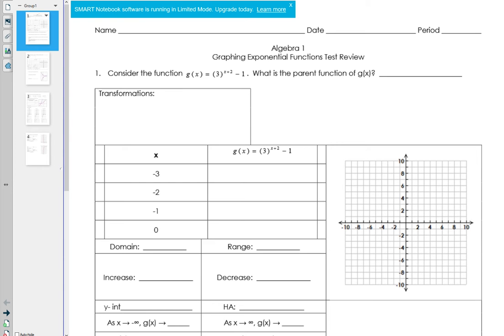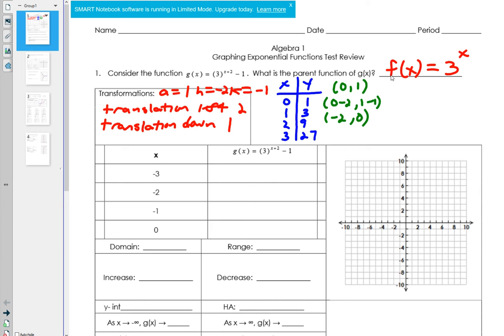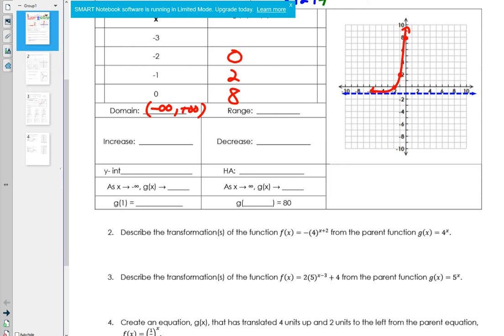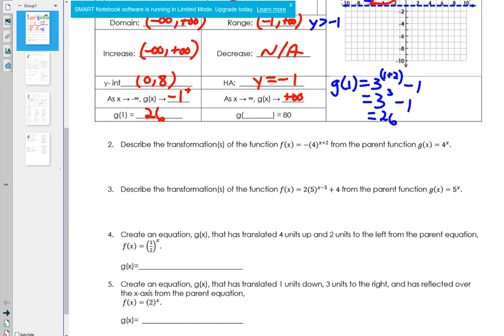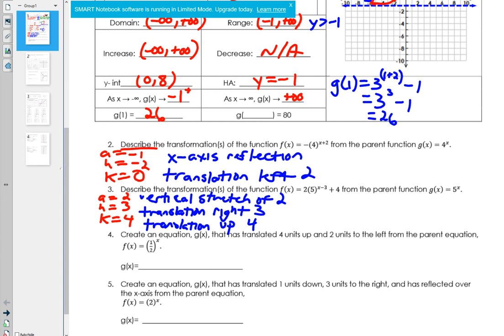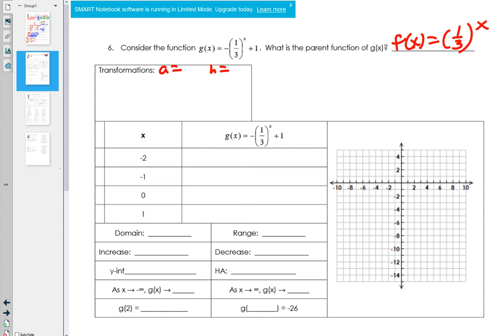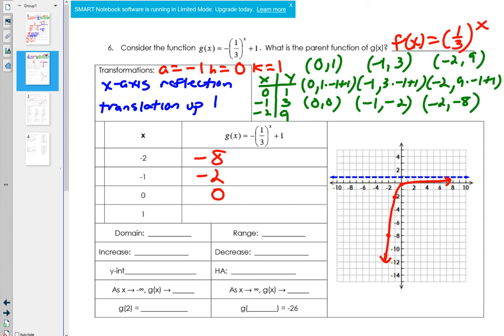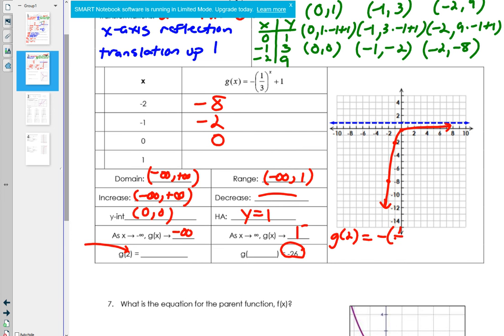Algebra I 01-31-19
Exponential Functions Test Review